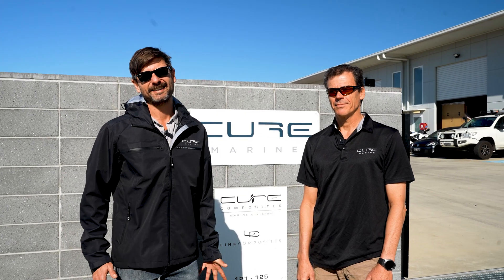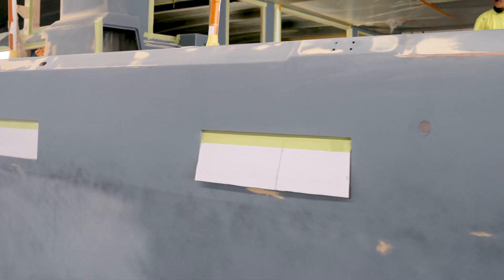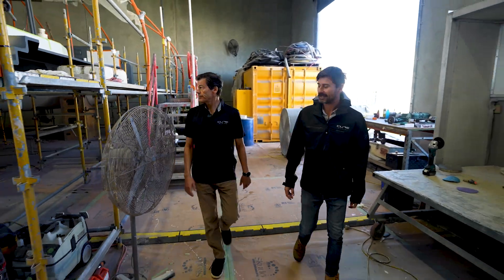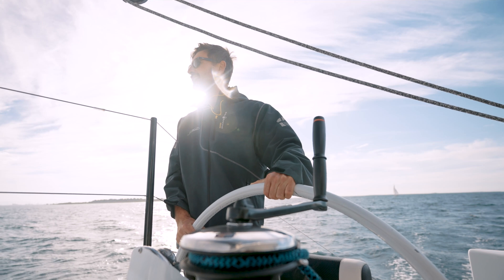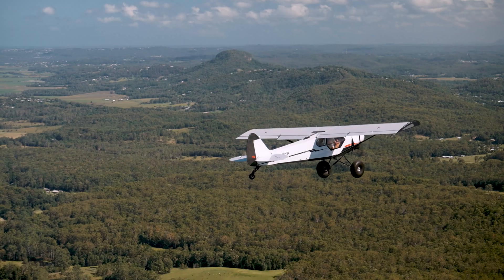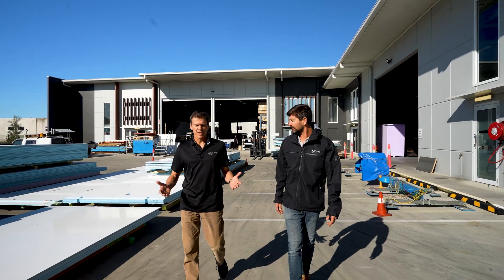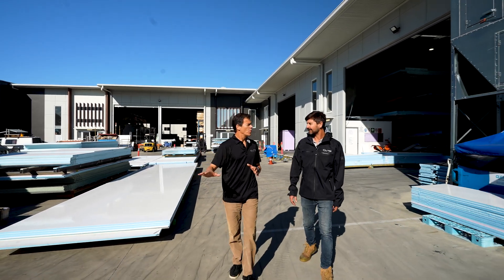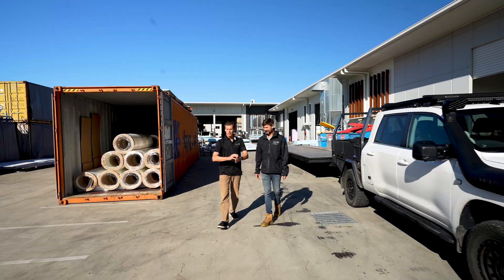Cure 55—Talking Carbon with Dave and Shabba: Part 2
While we get ready to show you the first parts of the Cure 55 being laminated, have a look at Part 2 of Dave and Tony's "Talking Carbon" series!